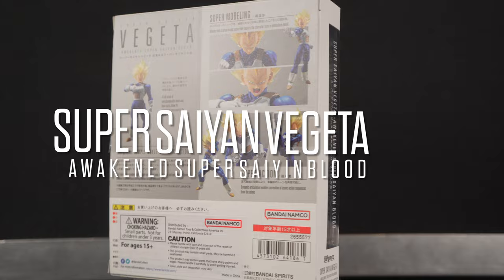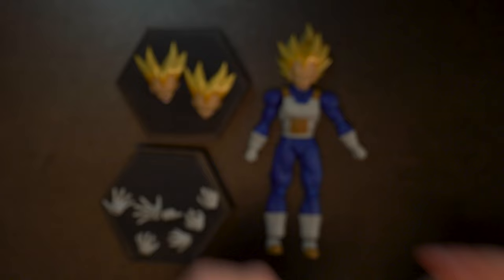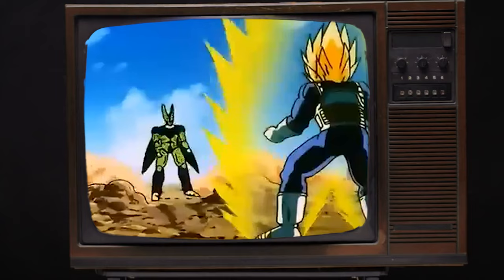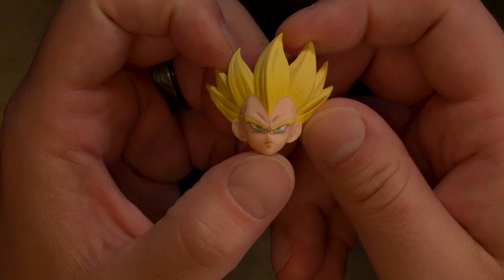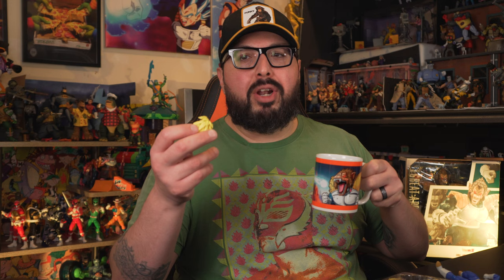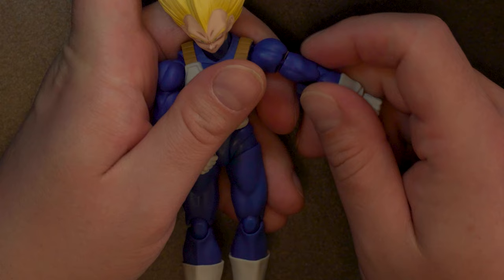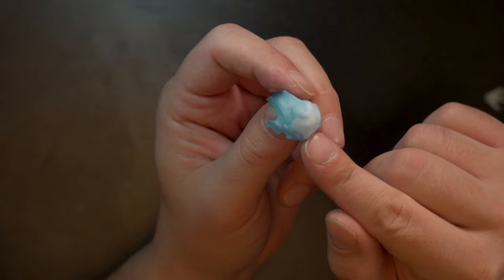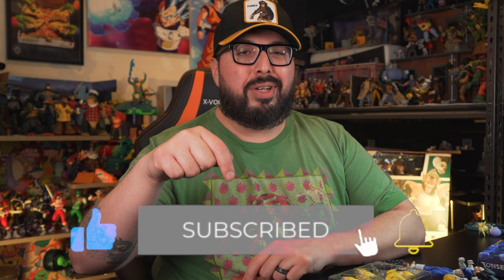REVEALED the ULTIMATE SH Figuarts Vegeta Upgrade YOU MUST BUY!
MORE THAN JUST A TOY REVIEW!!!
In this video, we'll take a look at the amazing things you can do with the SH Figuart Super Saiyan Vegeta action figure. From posing to upgrading, we'll review this figure and show you all of its awesome features! Plus how you can make a bonus and sneak peek of what's to come!

If you're a fan of Goku, Dragon Ball Z, or action figures in general, make sure to watch this video. We'll show you all the cool things you can do with this Super Saiyan Vegeta figure, and how you can upgrade it to make it even more epic.

Chapters:
00:00:00 - Upgrading Super Saiyan Vegeta
00:01:09 - Vegeta's Boots and Upgrades
00:02:14 - Detailing Vegeta's Figure
00:03:17 - Figure Upgrade with Tonsen Arttoys
00:04:16 - Detail and accessories of the figure
00:05:17 - Head Sculpt Warm-up and Dragon Ball Mug
00:06:25 - Upgrading Vegeta's Arm
00:07:34 - Poses and Accessories Review
00:08:38 - Vegeta Base Form Head Sculpt Review
00:09:45 - Thanks for Watching